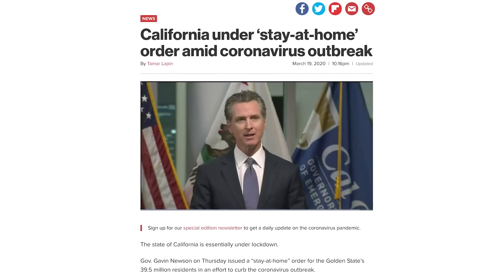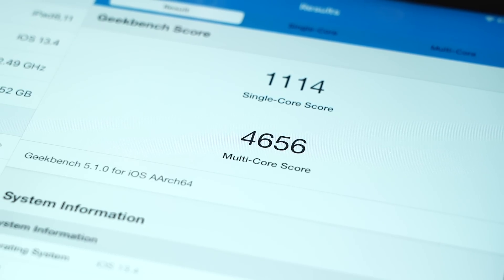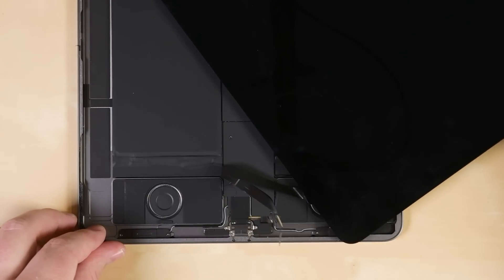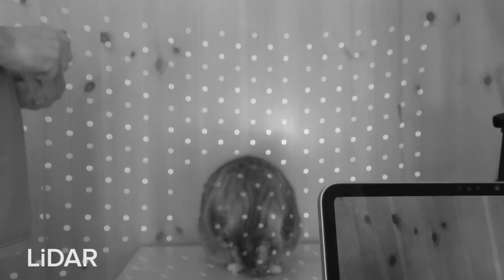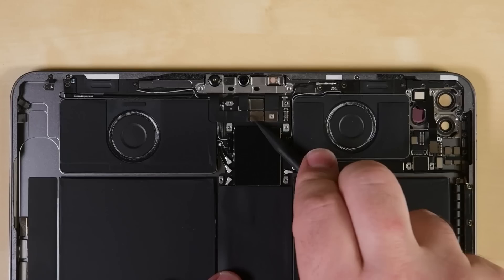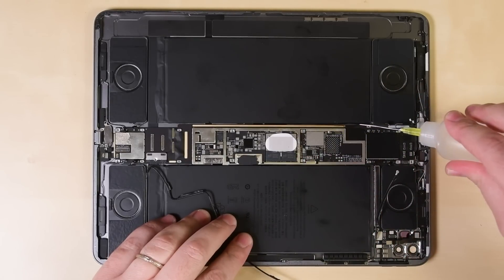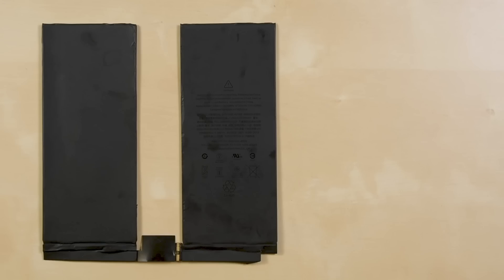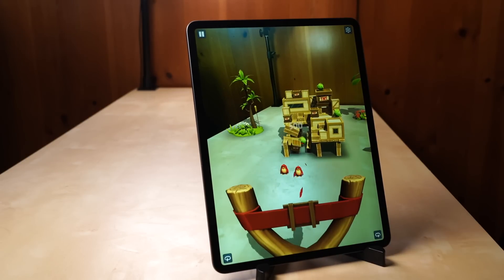12.9” iPad Pro 2020 Teardown: What does the LiDAR scanner look like?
We’re in lock down but that’s not going to stop us from tearing down the brand new 12.9 inch iPad Pro. It’s the iPad Apple says could be your next computer.

With a new A12Z Bionic chip that Apple claims outperforms most laptop processors, and a new camera system that includes a lidar scanner, there's plenty of new tech for us to investigate here. iPads have always been a pain to take apart, but with so much time on our hands, what else are we going to do?

00:00 Introduction
0:47 Opening
1:29 Removing the Cameras and LiDAR Sensor
1:43 Infrared Footage of LiDAR Scanner in Action
2:23 Removing Front Facing True Depth Camera System
2:39 Modular USB-C Port
2:59 Logic Board Removal
3:16 Battery Removal
3:51 Fat Cat